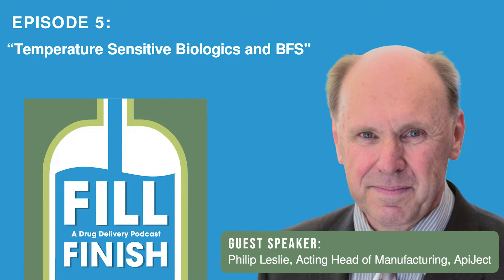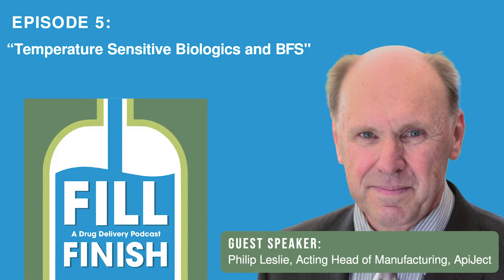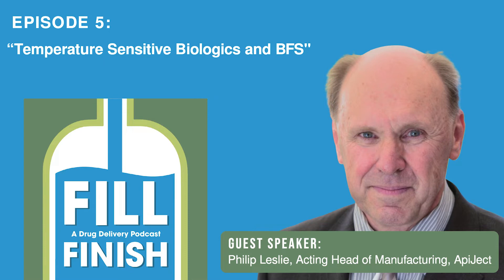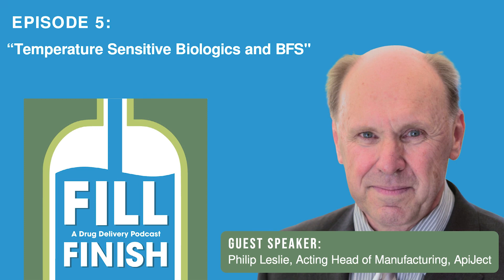Temperature Sensitive Biologics and Blow-Fill-Seal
Fill-Finish Podcast
Episode 5: "Temperature Sensitive Biologics and BFS"

TIMESTAMPS
00:00 Temperature Sensitive Biologics and BFS Intro
01:19 What is Blow-Fill-Seal?
02:04 First commercial Vaccine in BFS
02:48 Challenges of filling temperature-sensitive products
03:57 Solving filling challenge
06:06 Vaccine filling with blow-fill-seal
07:15 The first Blow-Fill-Seal trial
08:33 Surviving the first blow fill seal trial
09:23 Commercial scale planning
11:18 How long was the process?
11:50 Key learnings from first fill
14:03 Future of filling temperature-sensitive products in BFS

With Industry media professional, Rizwan Chaudhrey, as host, the Fill-Finish Podcast shares expertise on all aspects of injectables, vaccines, and aseptic fill-finish. Episode 5 features a guest speaker and Sr. Advisor, Manufacturing at ApiJect, Philip Leslie.